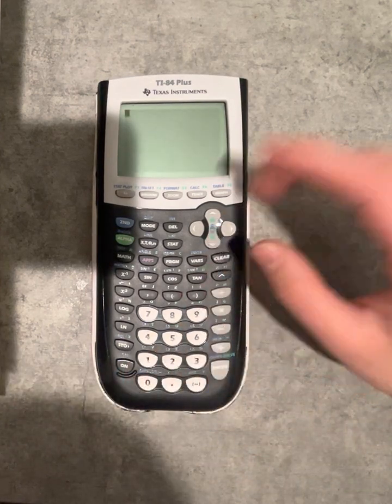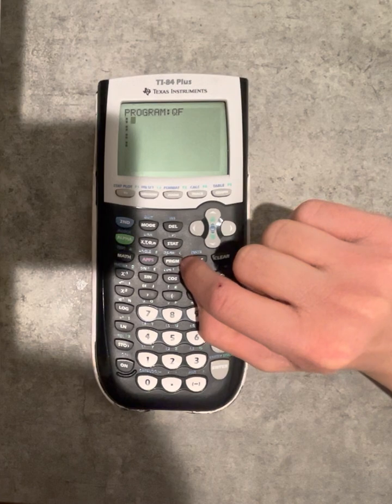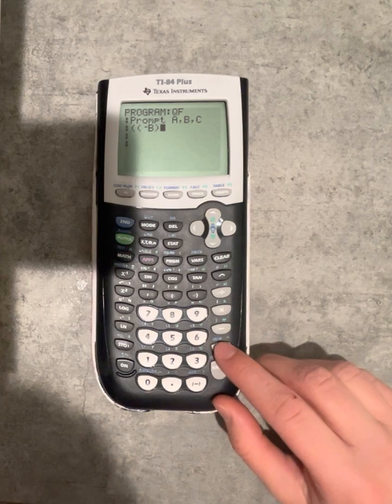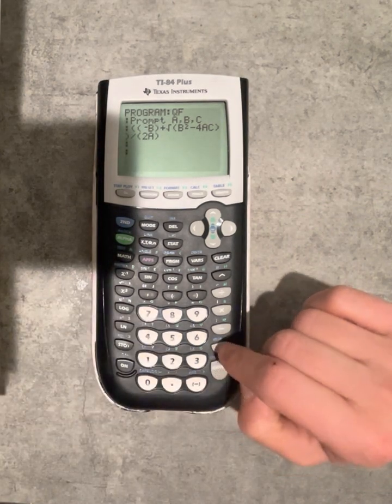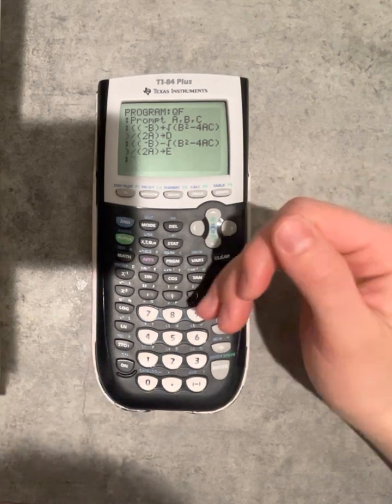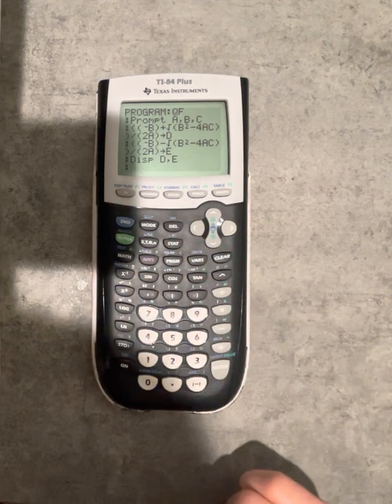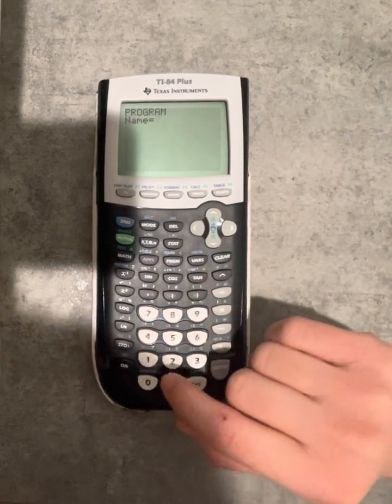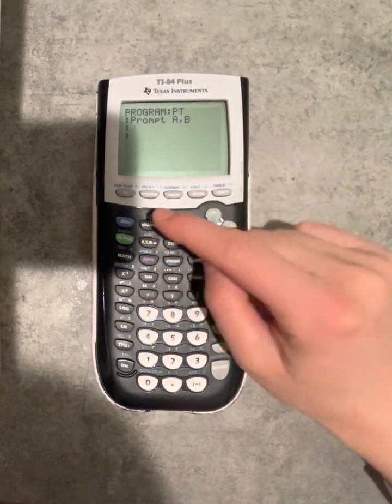Calculator Programs That Will Save You Time!!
In this video, I'll go through two calculator programs, the quadratic formula and the Pythagorean theorem, that are guaranteed to save you time on your next test!

Comment your questions and I'll make a video on them :)